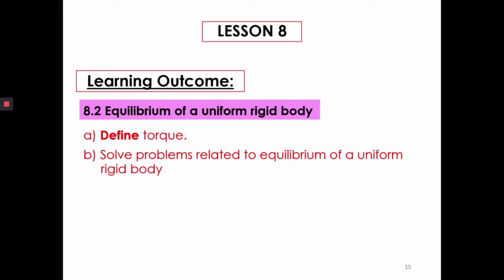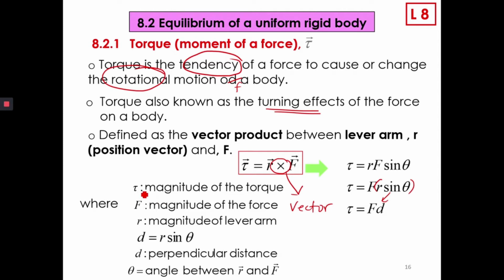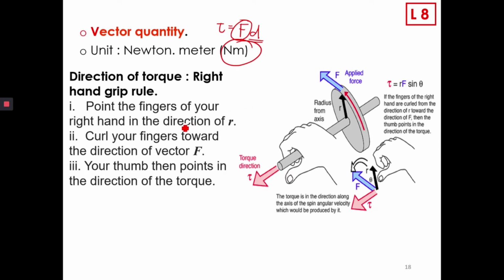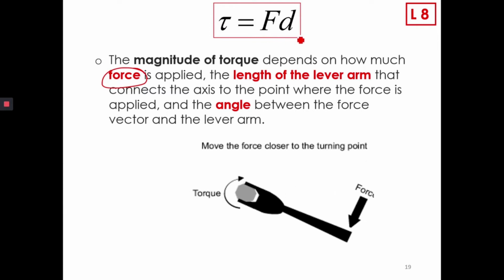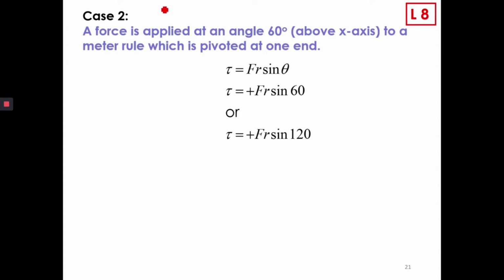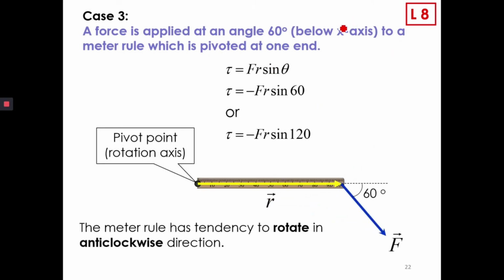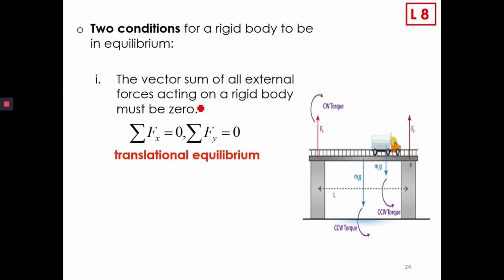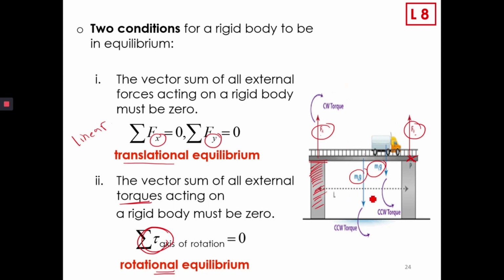SP015 LESSON 8b